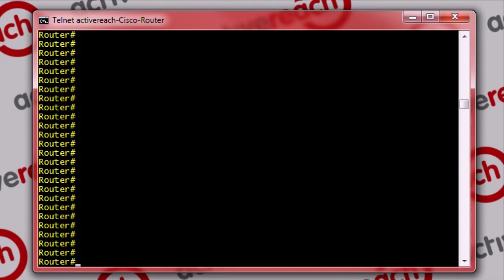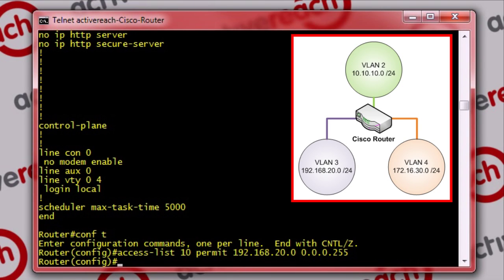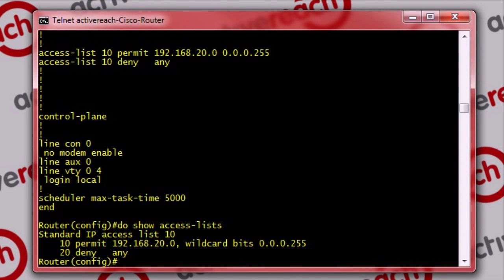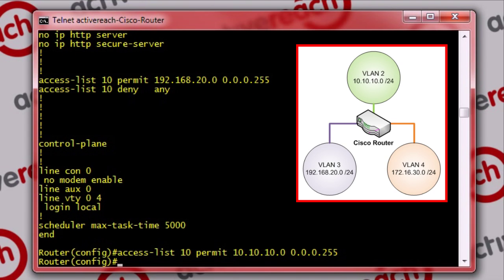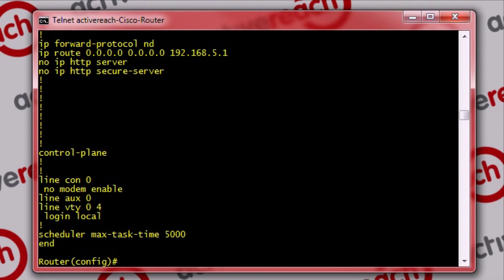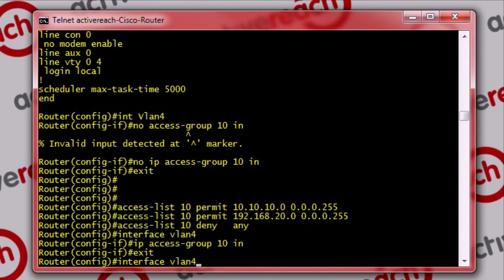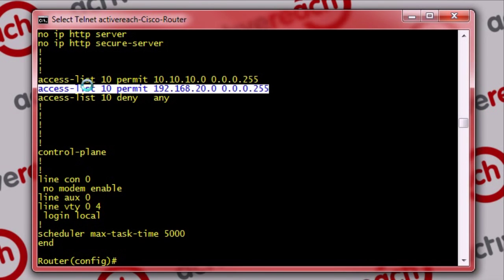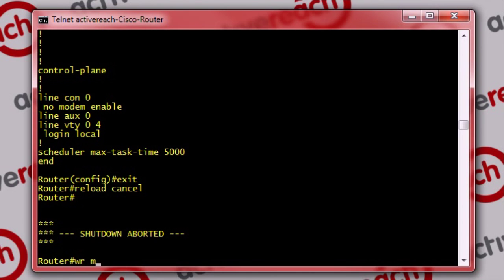Editing Cisco Access Lists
Editing Cisco access lists can be tricky - here we demonstrate the basics, and how you should go about editing access lists safely.